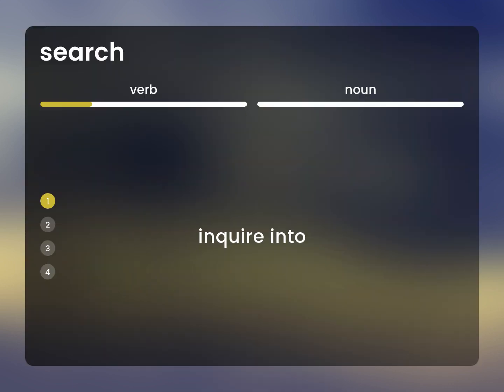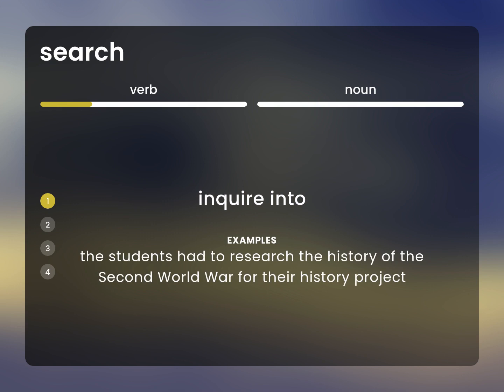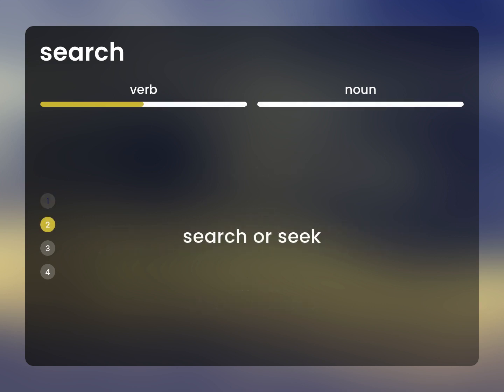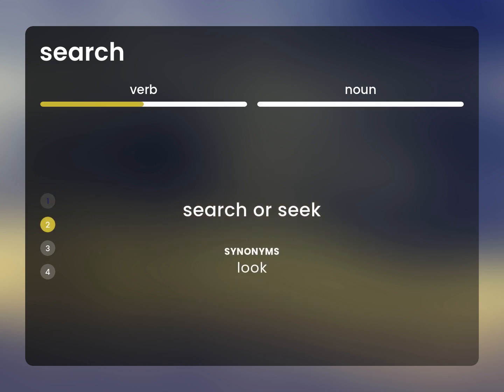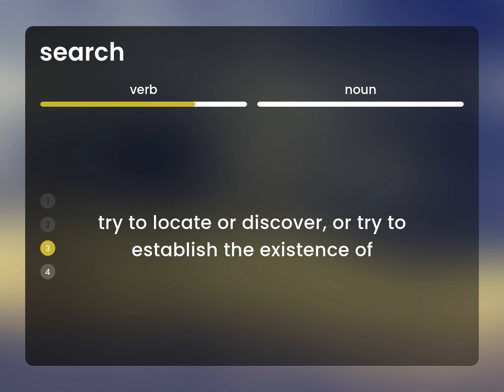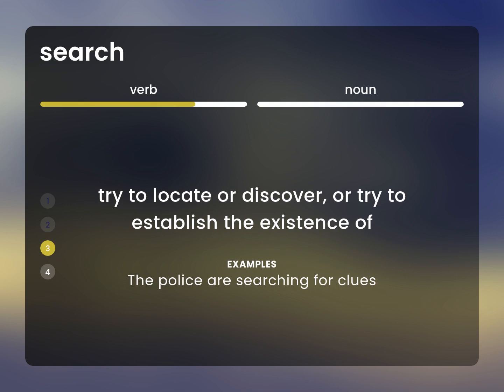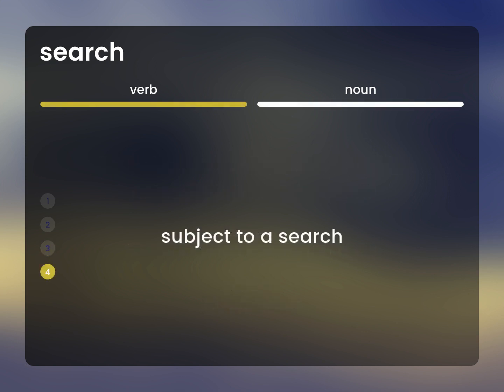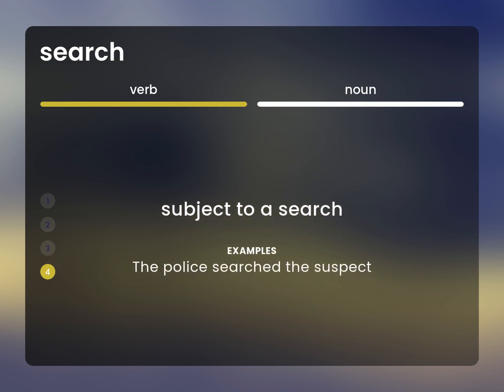Search • what is SEARCH definition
SEARCH in the dictionary

Susan Miller (2023, February 25.) What does Search mean?